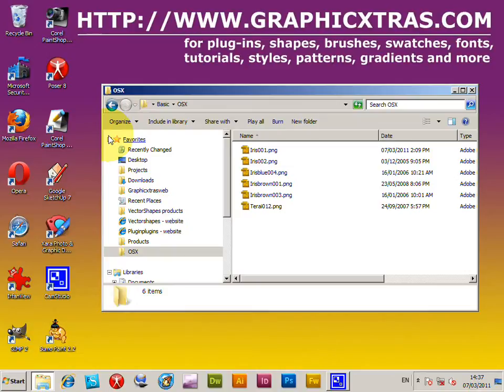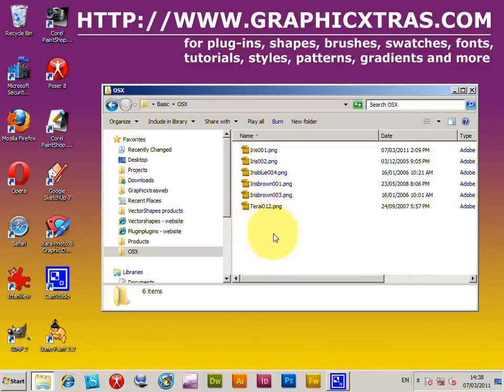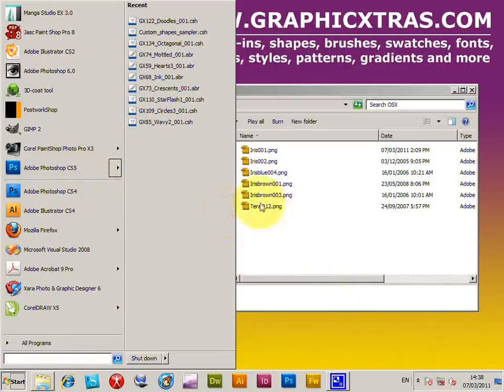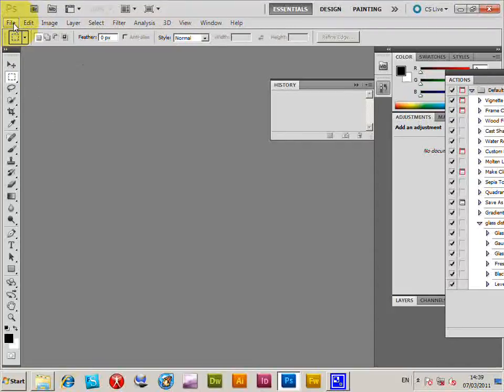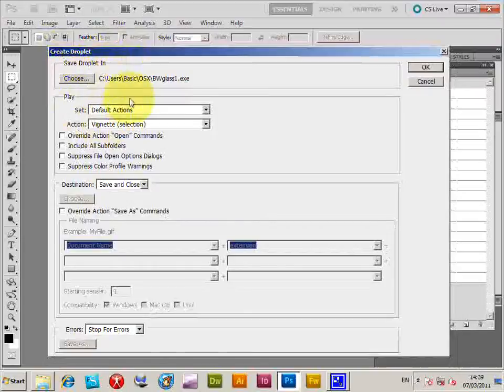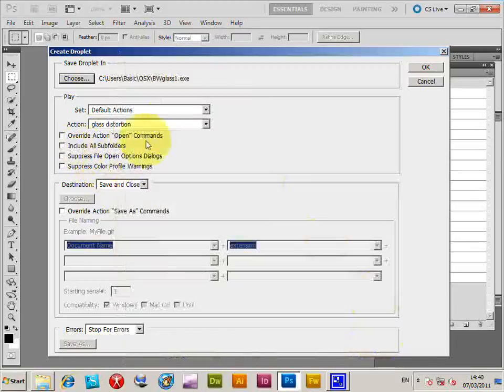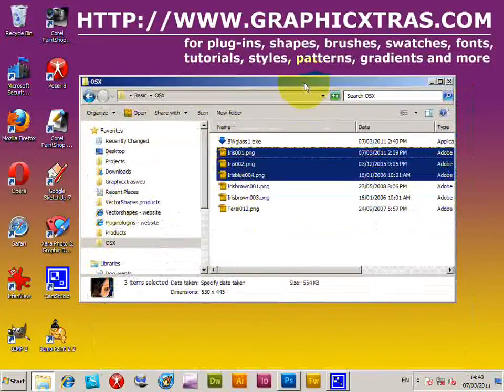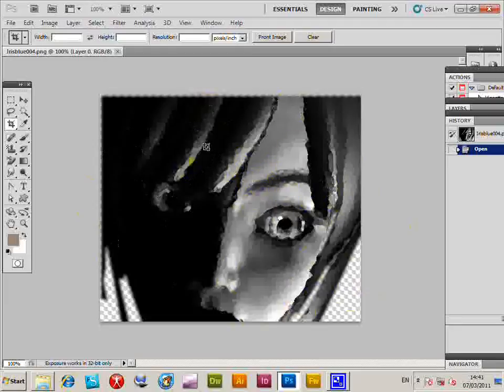How To Create Photoshop Droplets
Photoshop droplets and creating an exe from Photoshop actions, including a workaround to the error message -- droplet cannot communicate with Photoshop . The tutorial shows a selection of files being modified by the droplet's action, and the saving and closing of the files, with the minimum of fuss. Not saying this tutorial is the only solution, just one possible way to get droplets to work.